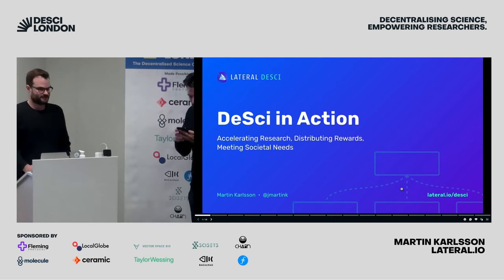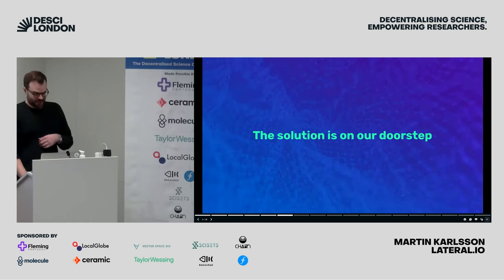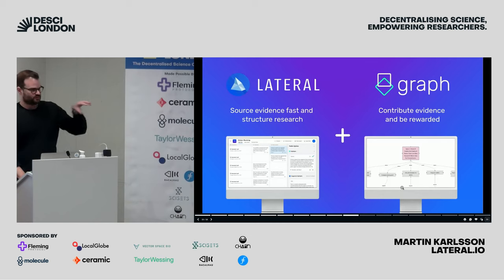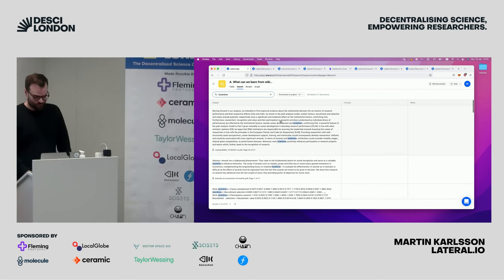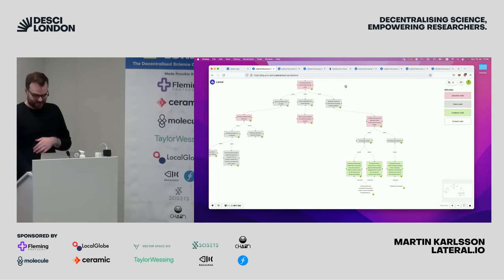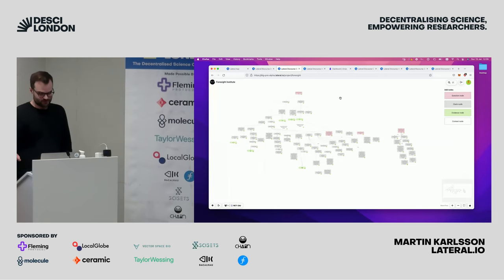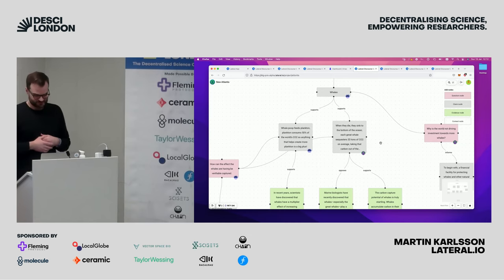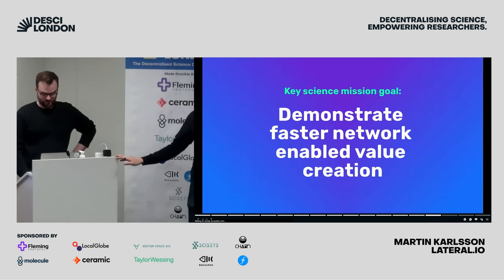DeSci: Accelerating research, distributing rewards, and meeting societal needs - Martin Karlsson